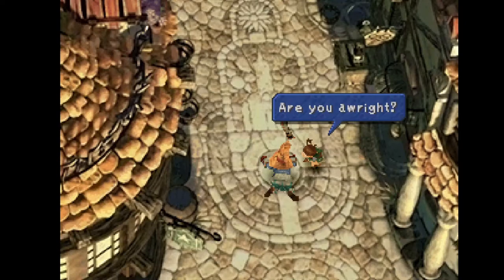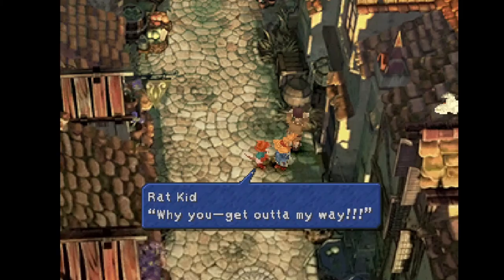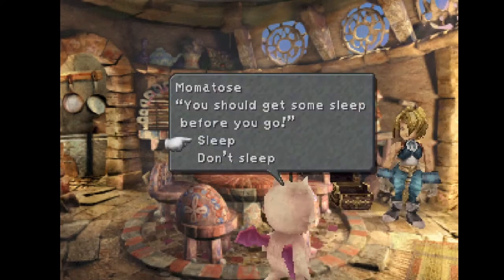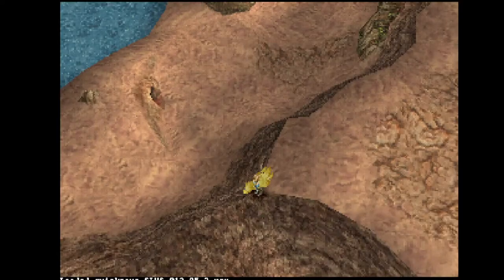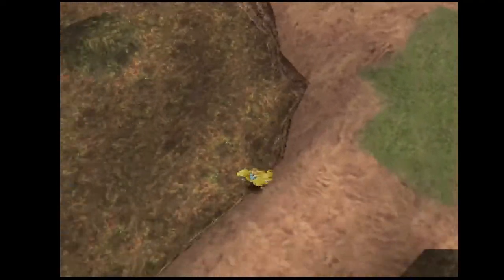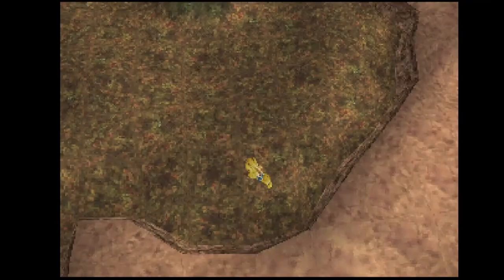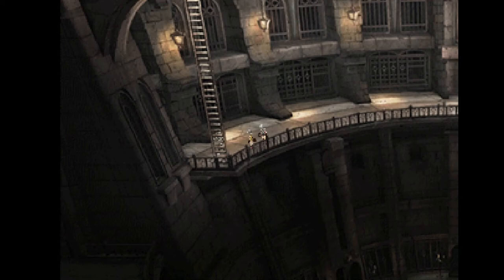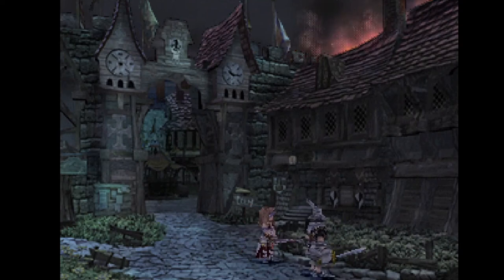Top Five Skips in Final Fantasy IX Speedrunning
Final Fantasy IX is a tightly coded game without many skips or glitches. A few unintended skips still exist, and are p neat to see in action. Some are viable, some aren't, and only a couple save you more than a few seconds.